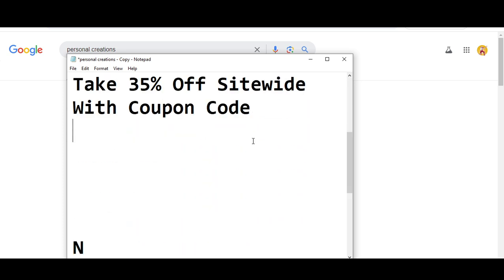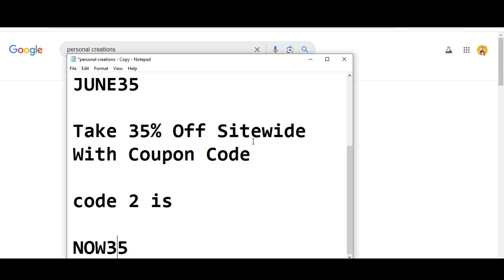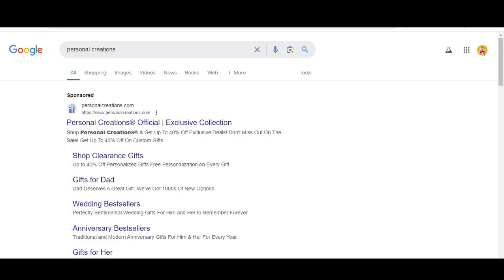Personalcreations Codes 2024 || Personalcreations Code 2024 Free For You!!!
Personalcreations International, Inc., known as Personalcreations, is a Personalcreations Code 2024 food retailer. The company is named after the city it was founded in, and its headquarters location, Omaha, Nebraska. Personalcreations manufactures, markets, and distributes a variety Personalcreations Codes 2024 of steaks, meat, seafood, and some prepared foods.

Your Questions
1) Personalcreations Code 2024
2) Personalcreations Codes 2024

Your Quarries:-
Personalcreations promo
Personalcreations code
Personalcreations $25 off
Personalcreations black friday 2024
Personalcreations voucher
Personalcreations promotions
retailmenot Personalcreations
Personalcreations reward code
groupon code for Personalcreations
Personalcreations podcast code
Personalcreations 20 off
Personalcreations 10 off
groupon code Personalcreations
Personalcreations shipping code
Personalcreations offer code
Personalcreations gift code
Personalcreations 50 percent off
Personalcreations 10 percent off
10 off Personalcreations
Personalcreations $20 off
ben shapiro Personalcreations promo
voucher for Personalcreations